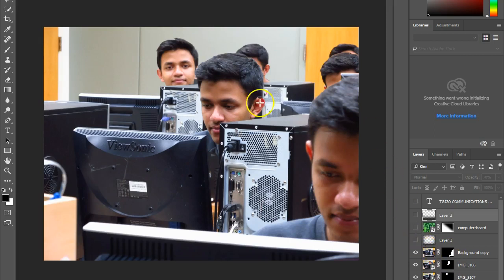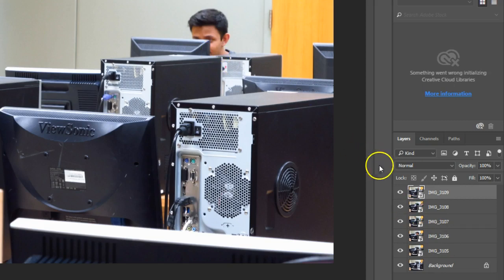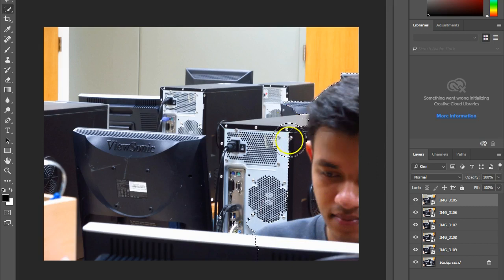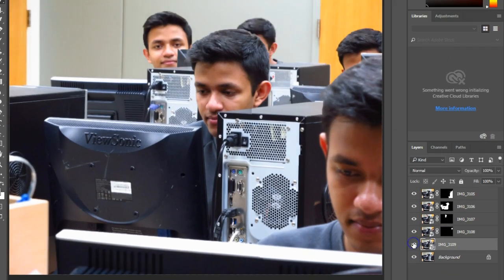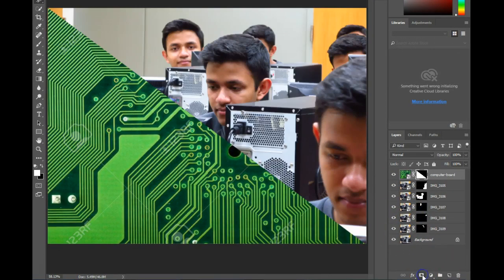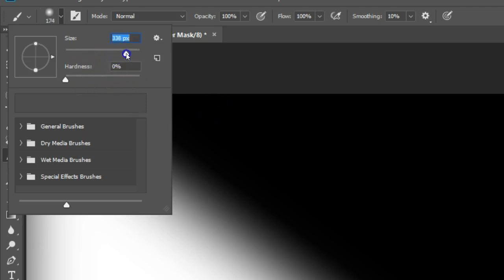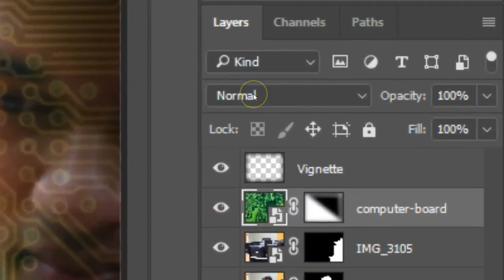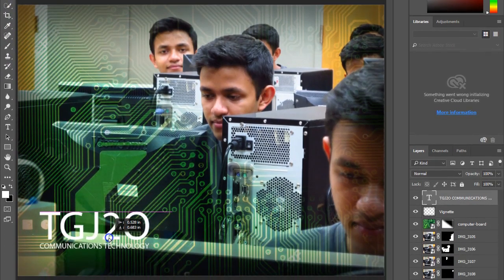Photoshop CC - Learning to use Layer Masks